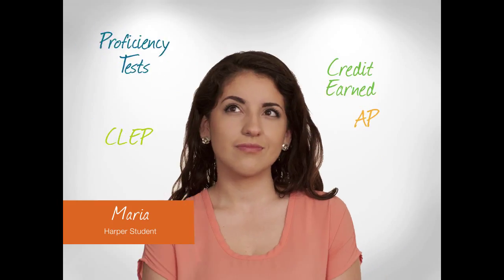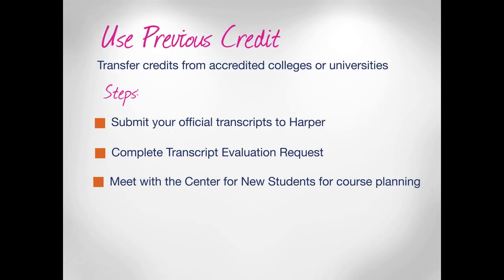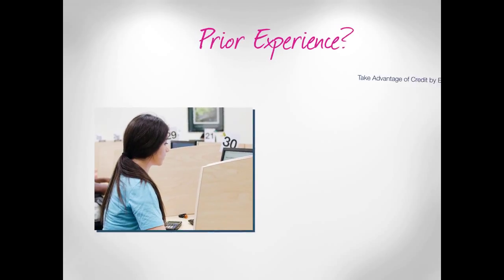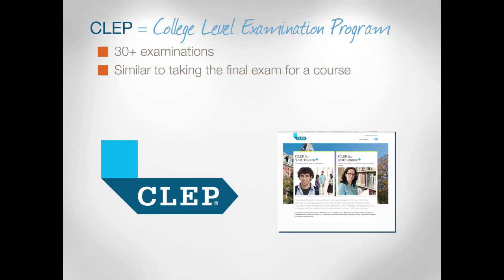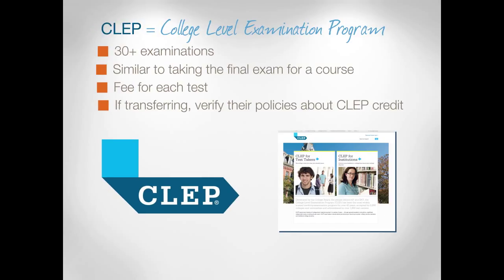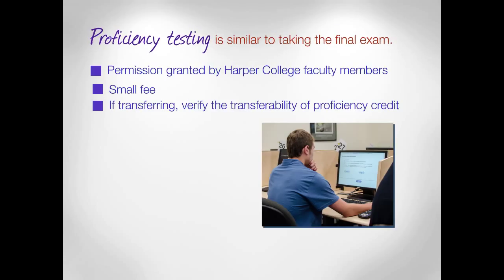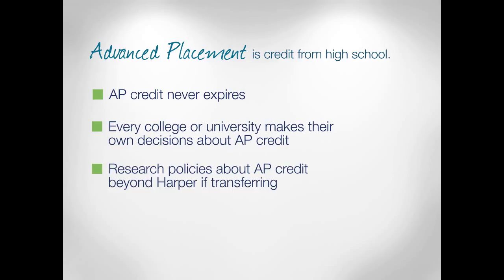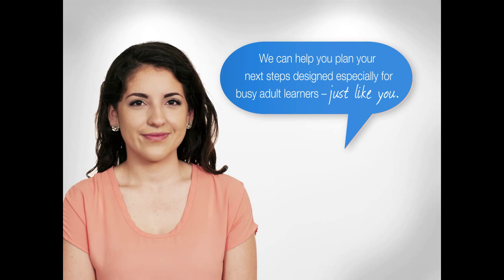Harper College – Got Credit?